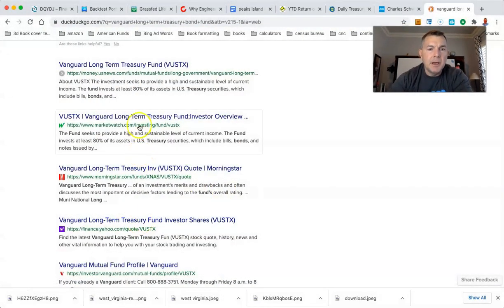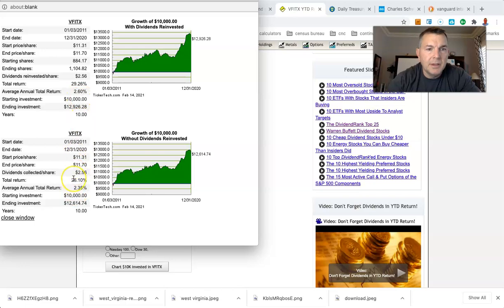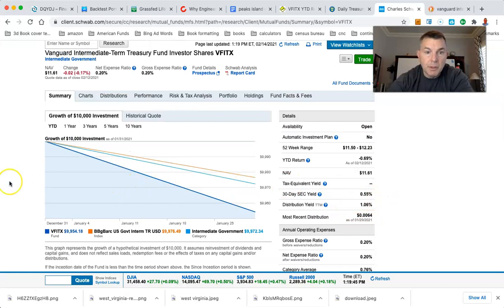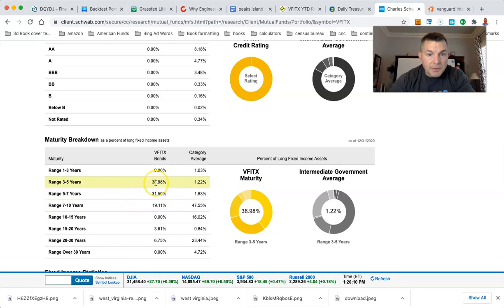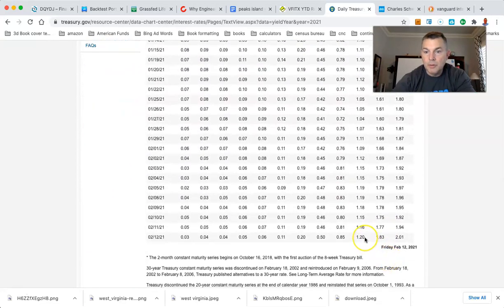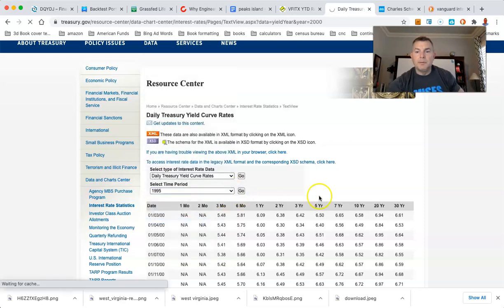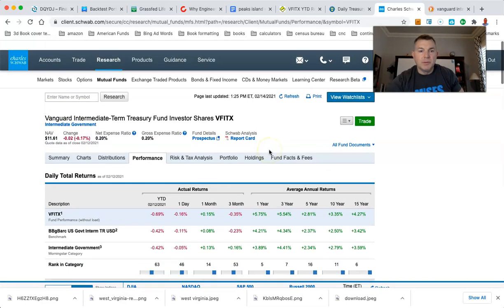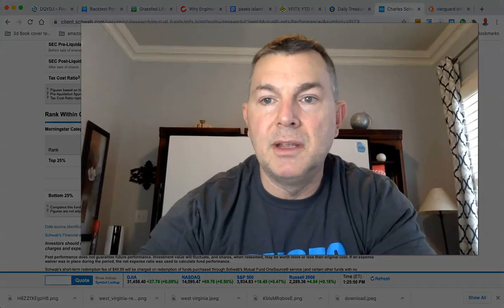How To Predict Bond Returns (Gonna Be Ugly)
LET'S SOCIALIZE!

You Can RETIRE on SOCIAL SECURITY: